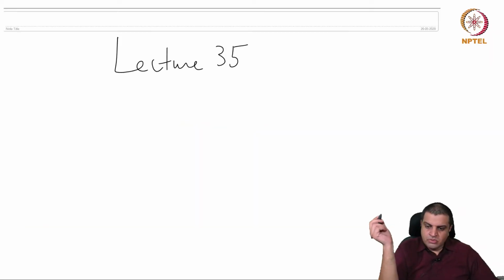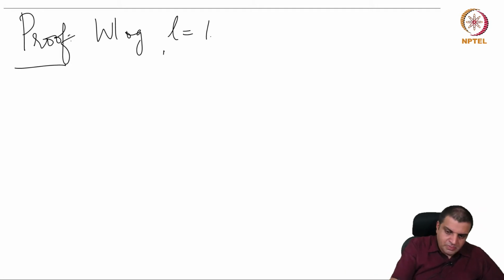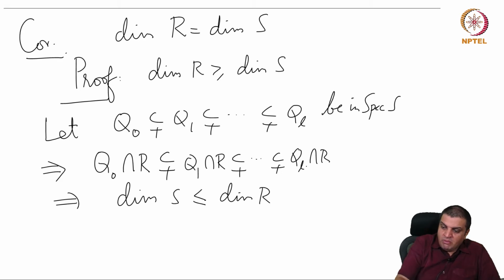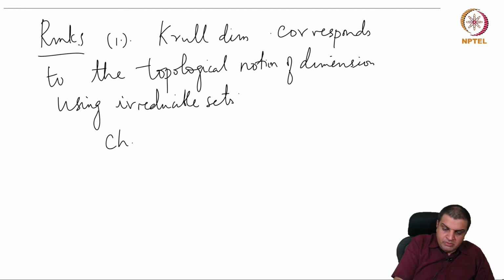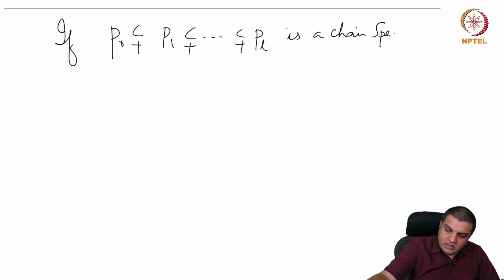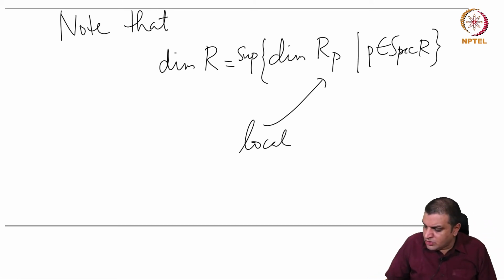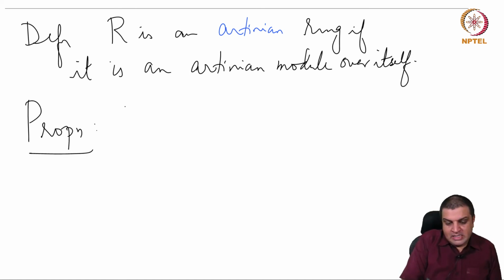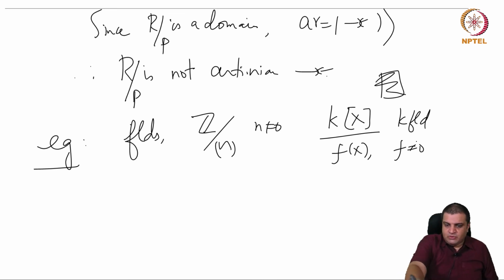mod07lec35 - Going up theorem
artinian rings